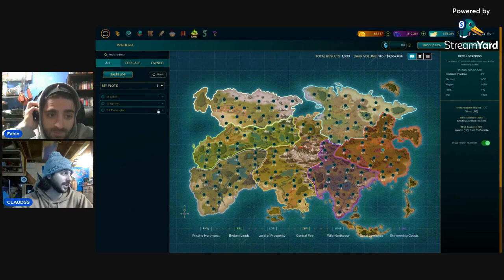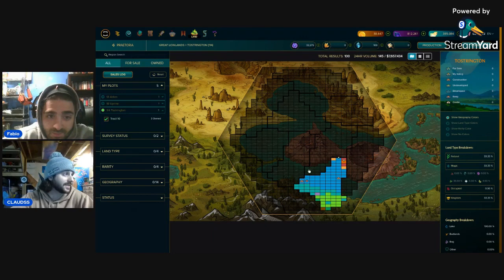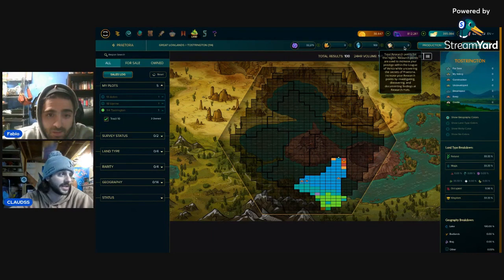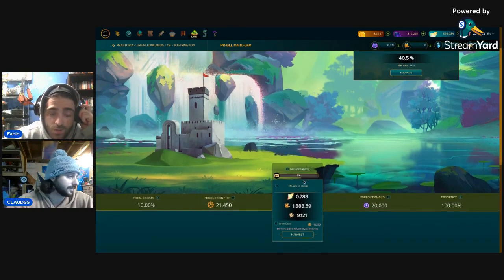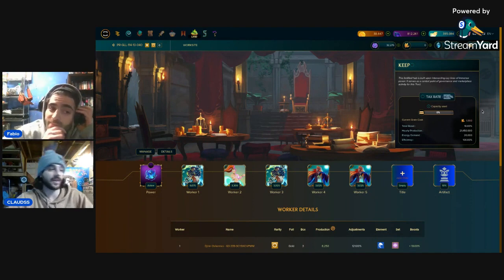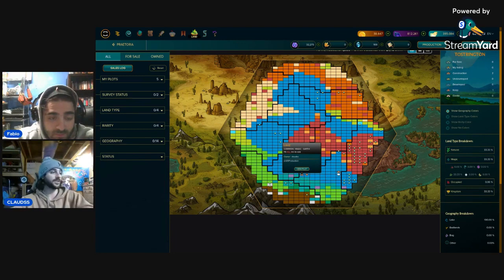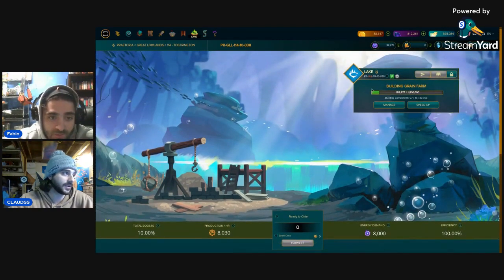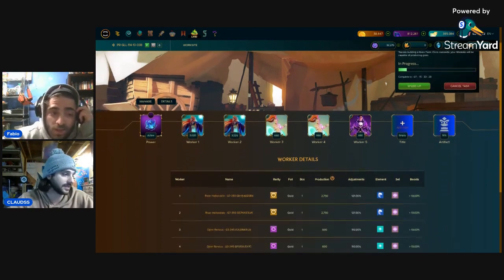Splinterlands Land 1.5 Rewards Day 1 (Keep & Magical Plot)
Today we give a look at what its like to own a keep in Splinterlands.  We go over everything good and bad and give some great strategies for those keep holders.